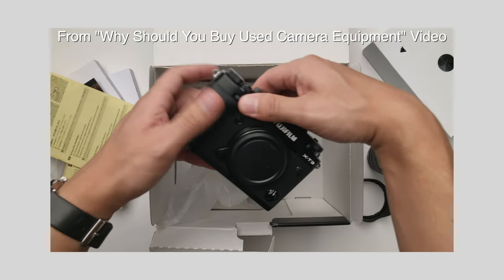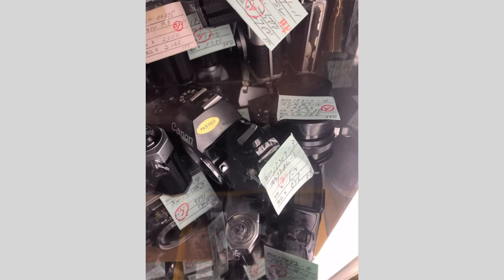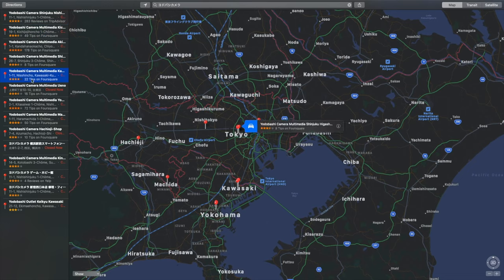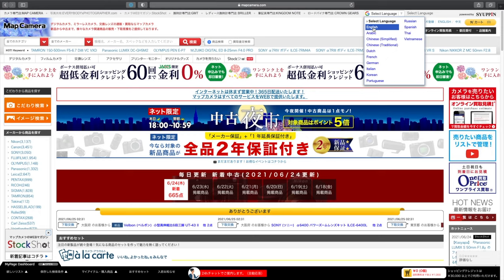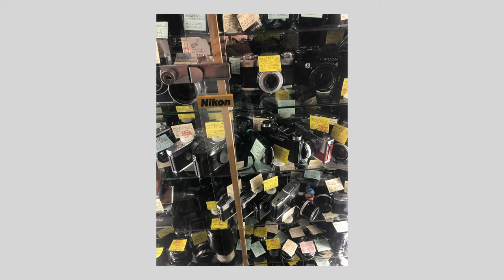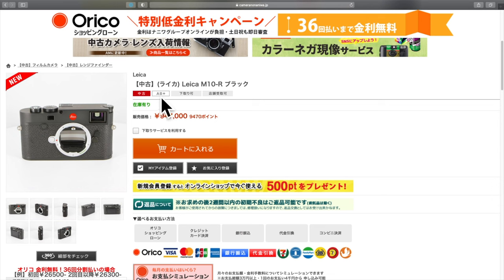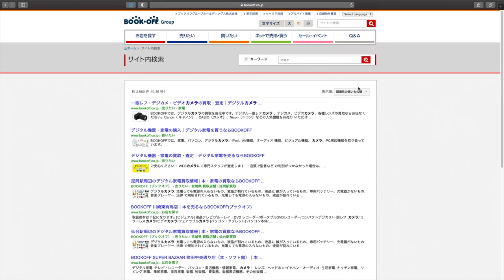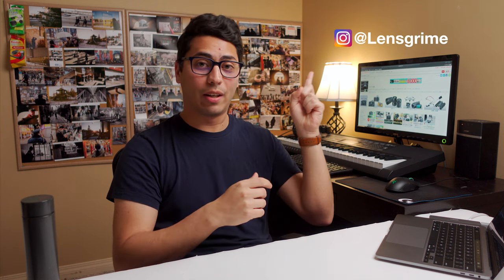My Favourite Used Camera Stores In Japan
In today's video, we talk about my favourite used camera stores in Japan, the exploration process, and how these stores helped me change my mindset about the craft itself. The used marketplace in countries like Japan is incredible, it allows for exploration and growth in a fun and engaging way.

Stamps:
00:00 - Intro
00:23 - Hi!
00:50 - The Opposite Of G.A.S (Gear Acquisition Syndrome)
02:06 - Big Department Stores (Yodobashi & BicCamera)
03:27 - Non-Franchise Stores (Map Camera)
04:57 - Small Local Store (Box Camera)
06:01 - Well Rounded Stores (Naniwa & Kitamura) These Are My Two Favourite Stores
07:44 - Honorable Mentions
08:40 - The Importance Of Used Camera Stores
09:33 - Conclusion